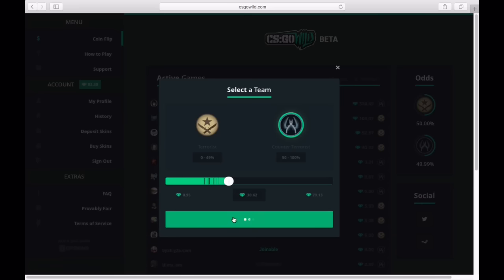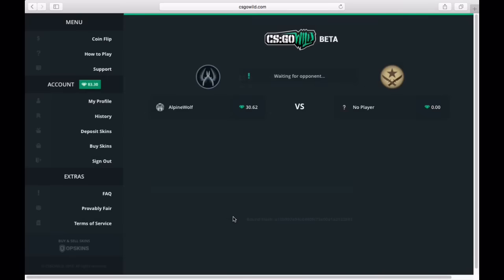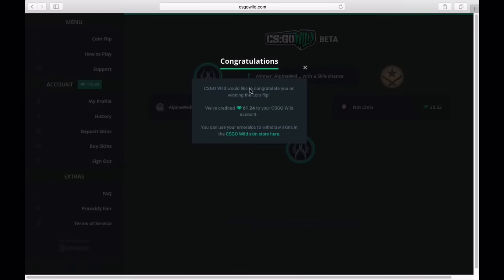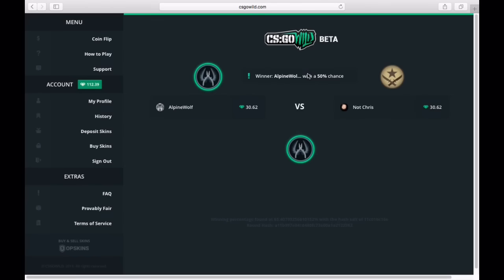CSGO Wild Free Emerald Code! And Betting My Knife!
Please check out luna's channel for that is where I got the code and I just want to spread it.